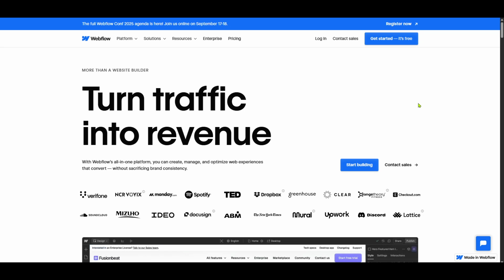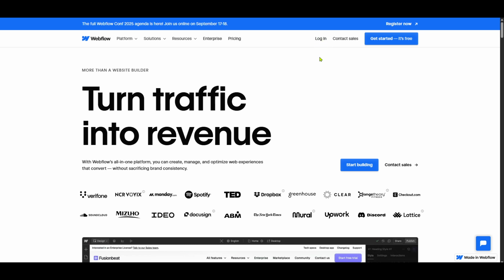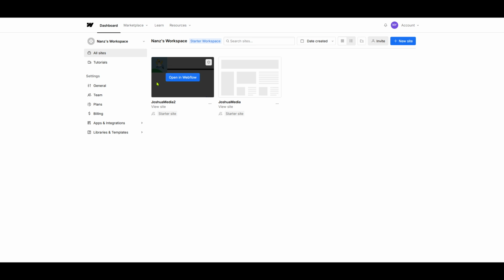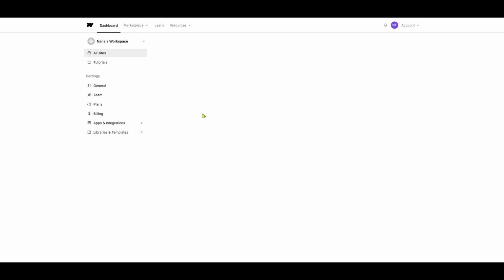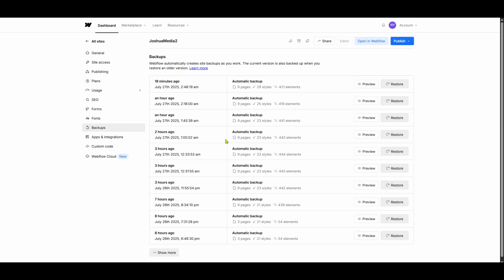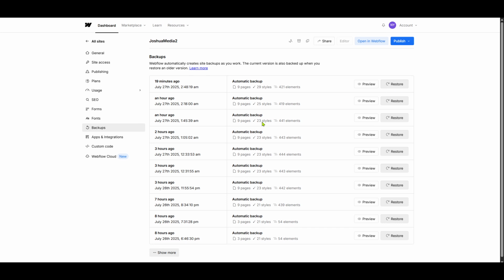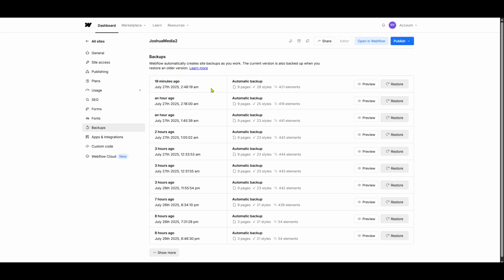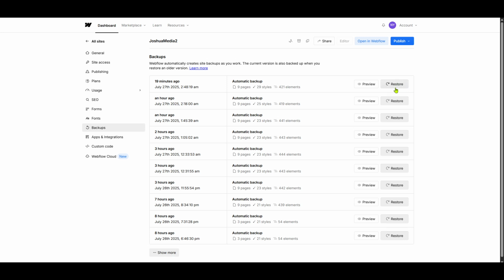How To Create A Webflow Backup And Restore It [Step-By-Step] [2025 Guide]